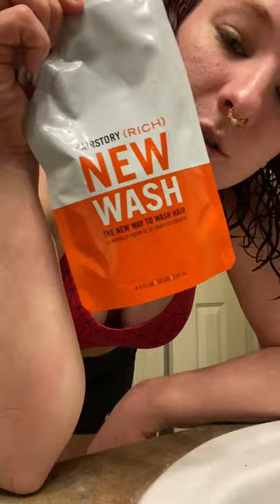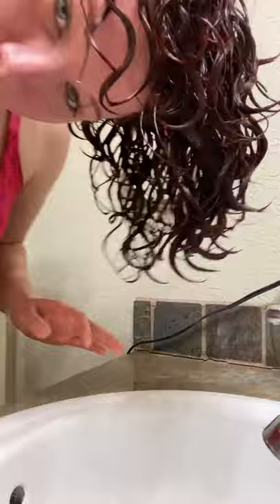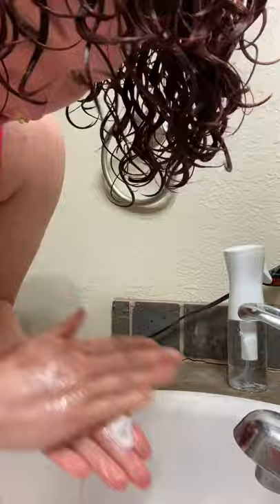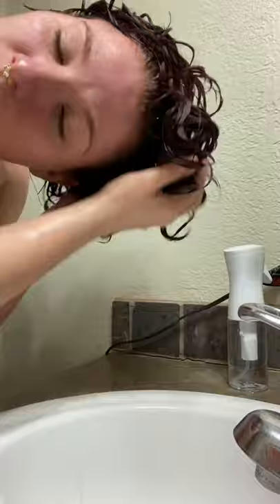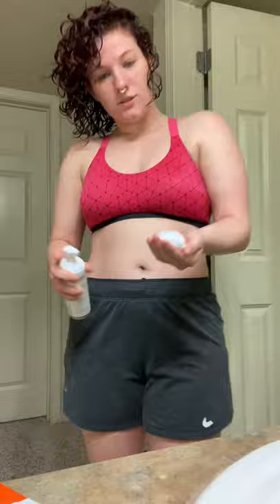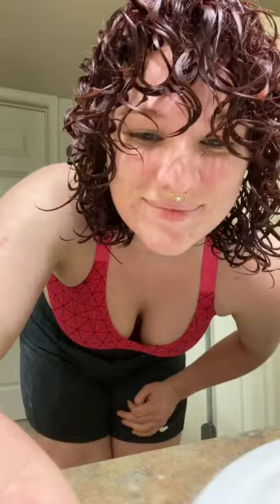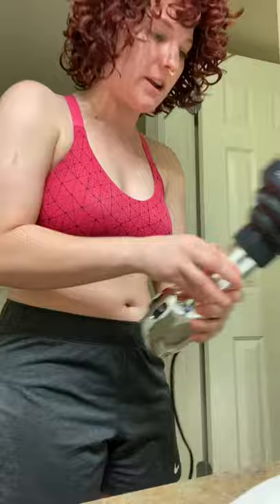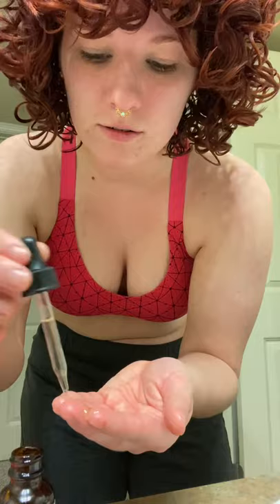Wavy Curly Wash and Go by THE MANE CURL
Yes I have been putting this off for ages but i have finally recorded my wash and go techniques using a few products I’ve been trying out. I do mention this in the video but these products change on a regular basis but my techniques for touching and styling my hair stays the same! These products may not work for everyone so be sure you are consulting your curly hair specialist to find the best products for you!

Hairstory New Wash
Hairstory Hair Balm
Jessicurl Spiralicious gel
Innersense I Create Lift